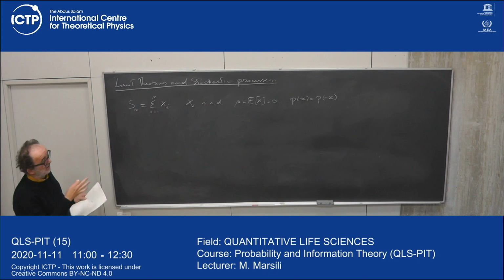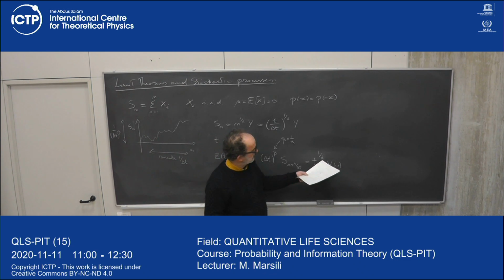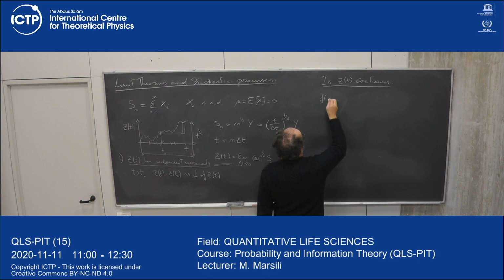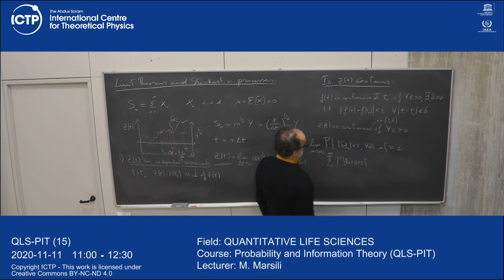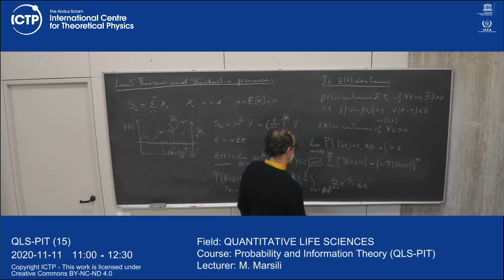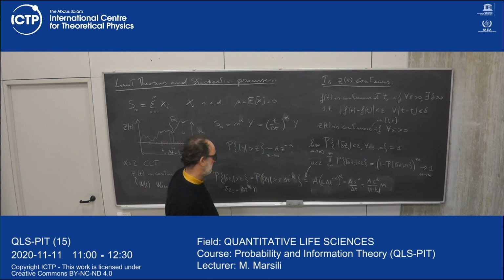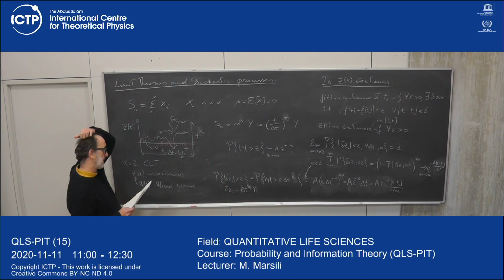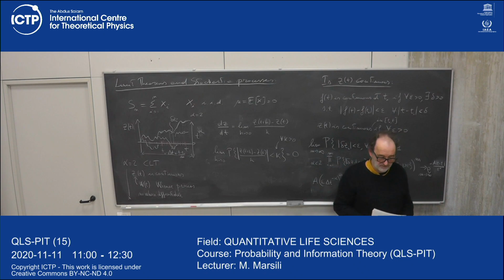Probability and Information Theory (QLS-PIT) Lecture 15 - Part 2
M. Marsili
QLS-PIT-L15-Part2-Marsili.mp4